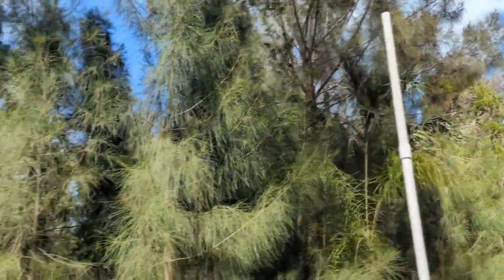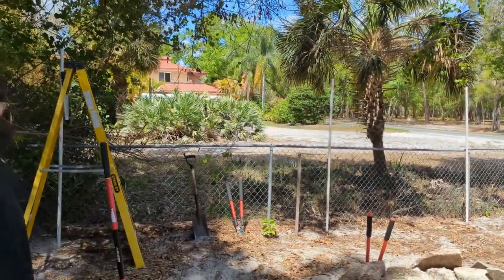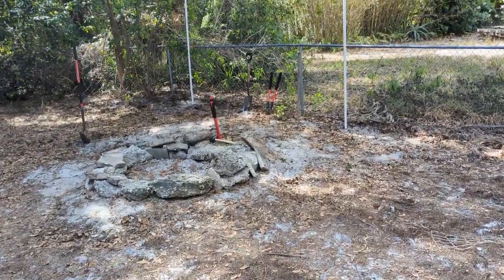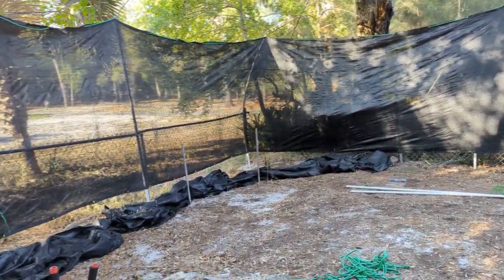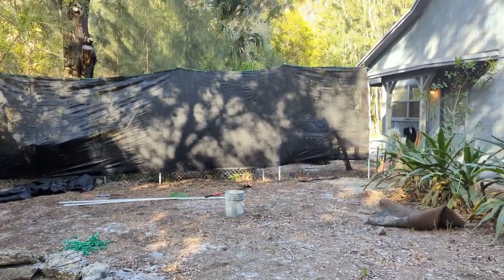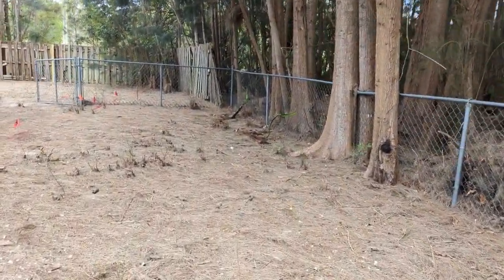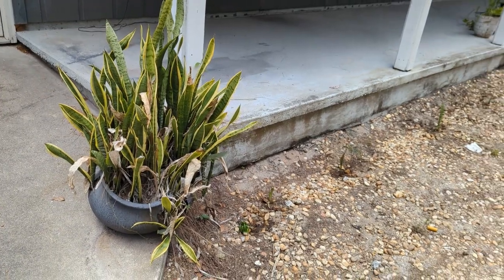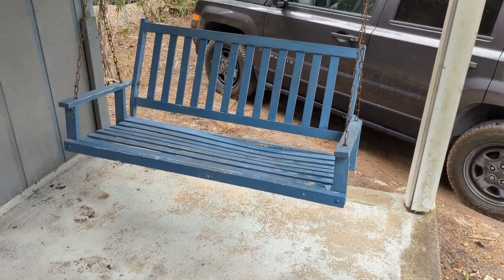The beginning of our Outdoor Makeover!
Documenting the beginnings of us transforming our outdoor space by adding privacy, adding some plants, and other touches.